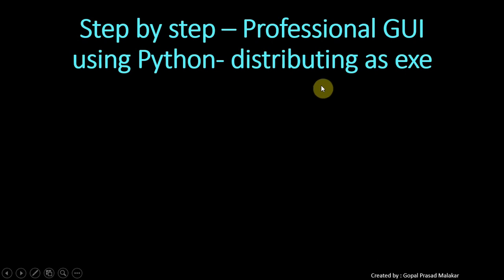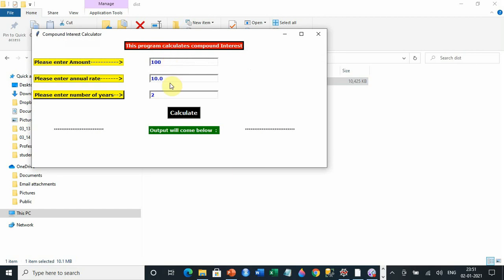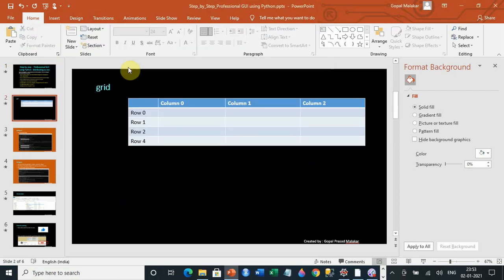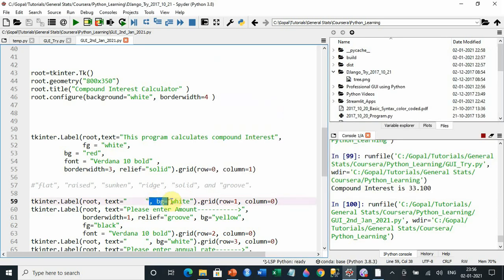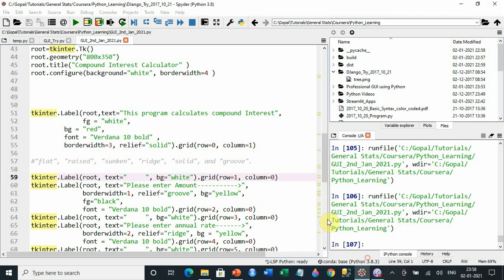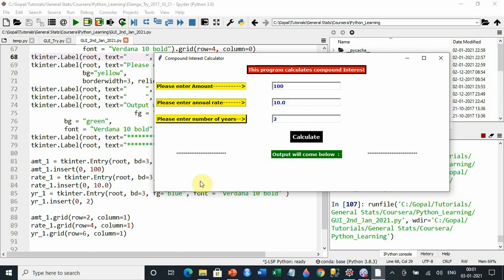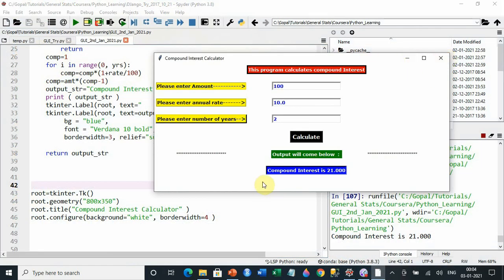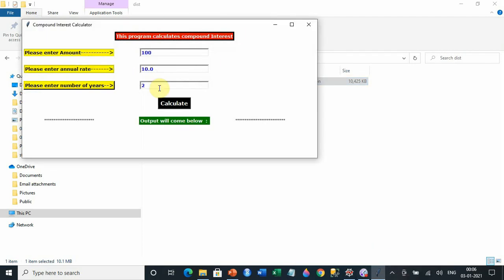Step by Step Profession GUI Graphical User Interface using Python TKINTER and making Exe file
Step by step professional looking Graphical User Interface (GUI) using python and make exe file from the code

Basic assumption – you already know basic python. You are trying to develop professional GUI
How to make a labels and format labels (foreground, background, font, style-border)
How to make entry boxes and format it (also provide default value)
How to make a button, format it and attach an action
Using inserted value inside the function
Putting labels, text, buttons cleanly- using grid rows and columns
Putting empty labels as rescue**
Making exe from the python code